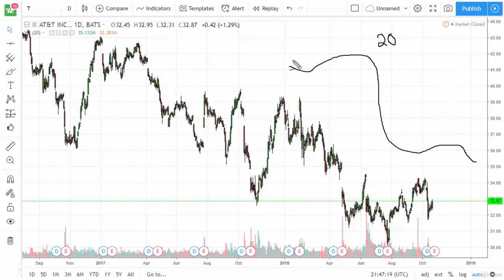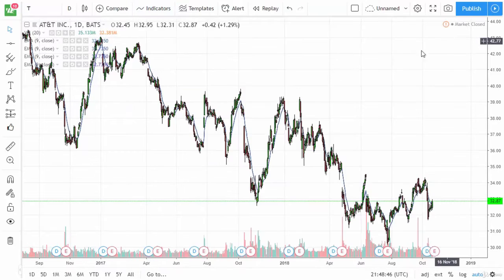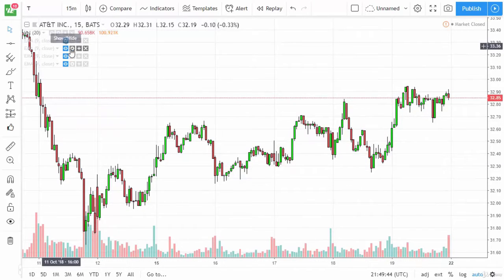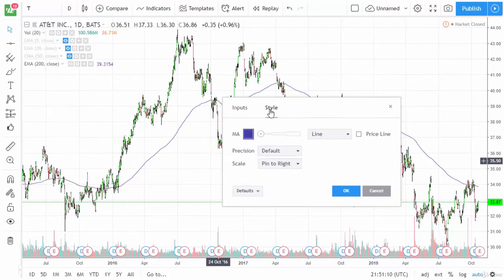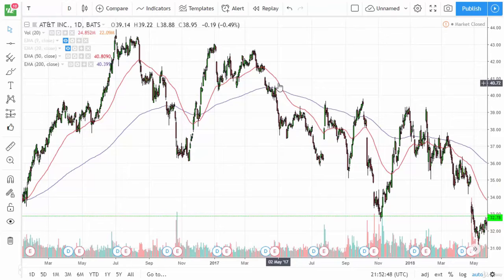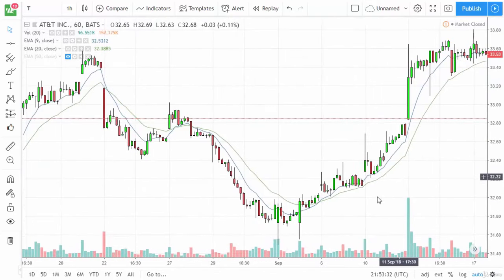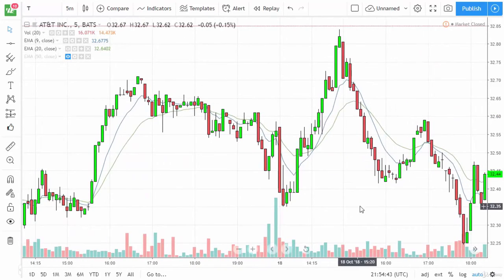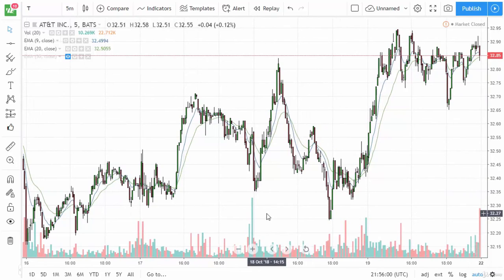How to Identify Market Directions Using EMAs